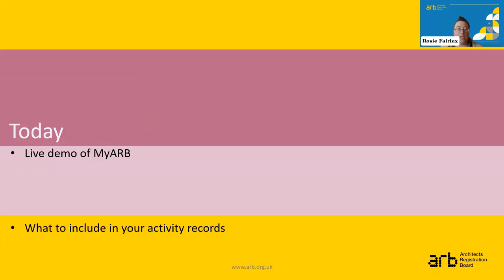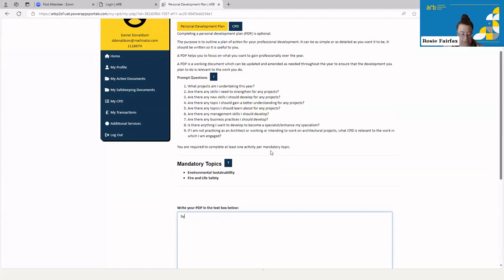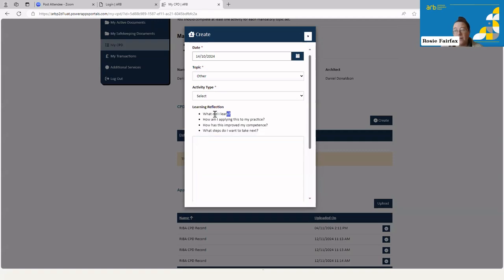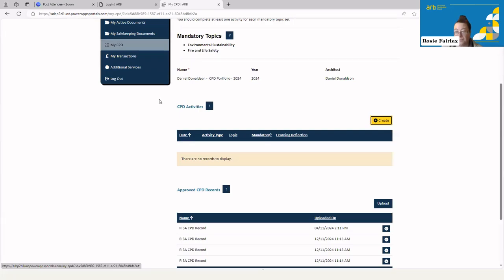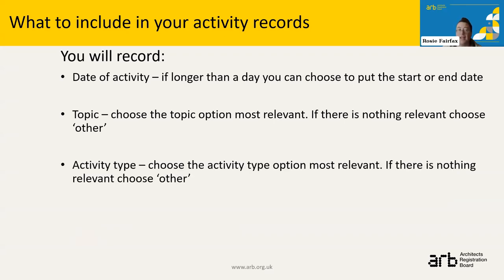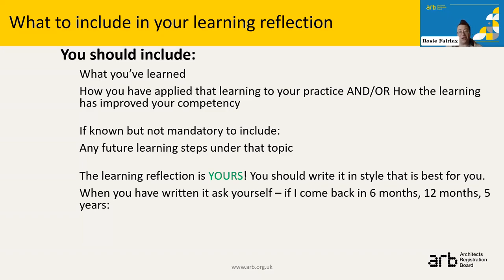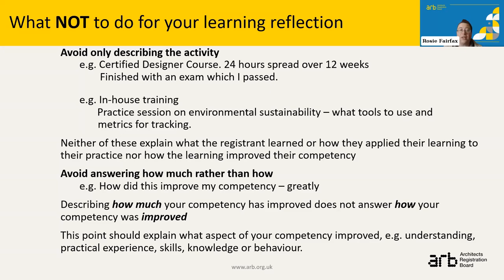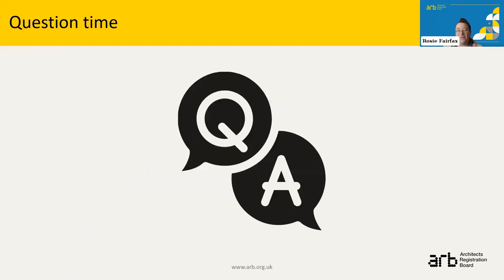CPD live demo: how to complete your CPD on MyARB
On 21 November 2024, ARB hosted an online CPD demo and Q&A webinar to provide guidance and clarification on what architects need to do to meet ARB’s requirements.